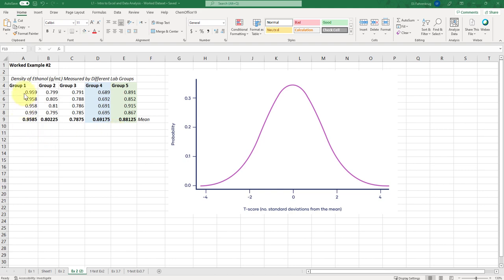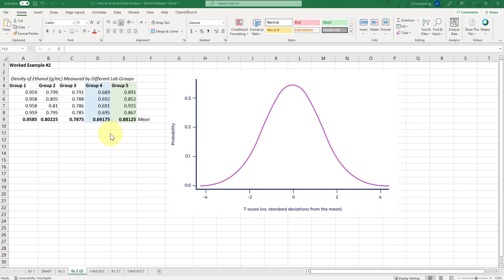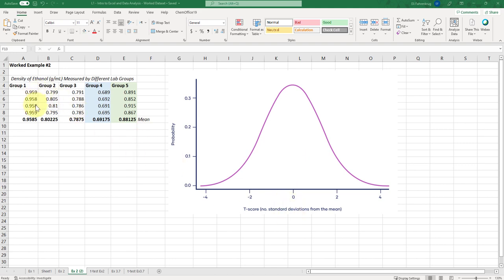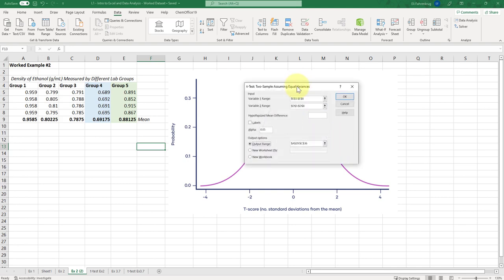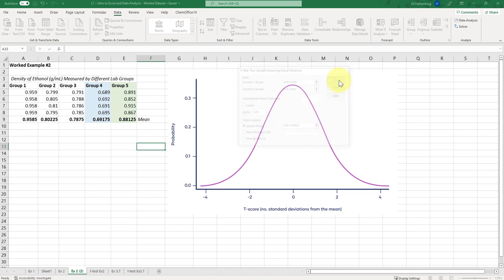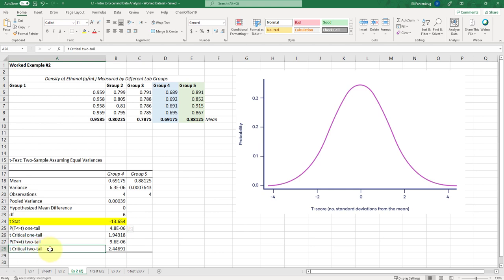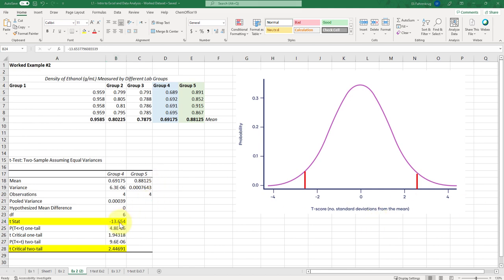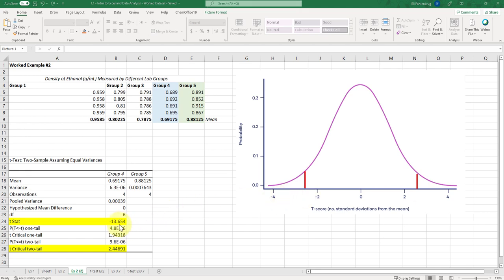Data Analysis - Two Sample t-test in Excel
A quick tutorial describing the process for determining if differences in two means are statistically significant by applying a two sample t-test in Excel. This tutorial accompanies the CH107 Excel dry lab.